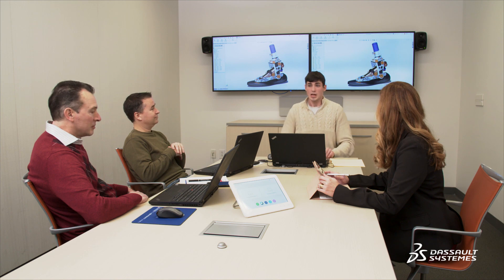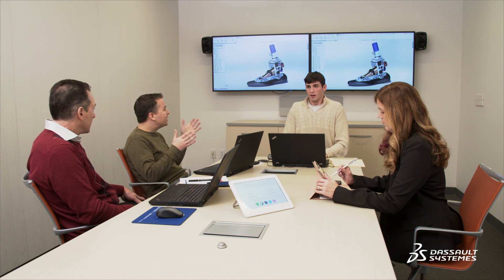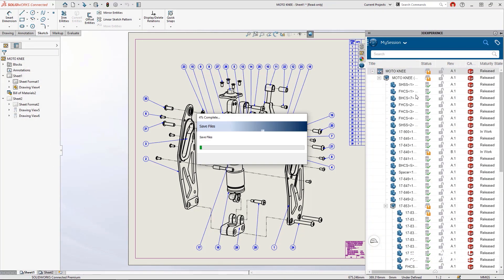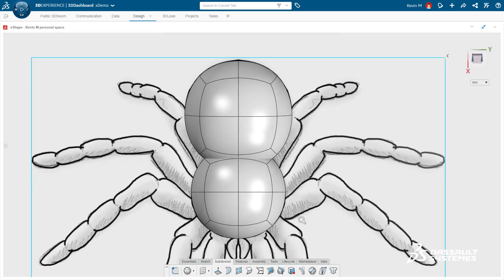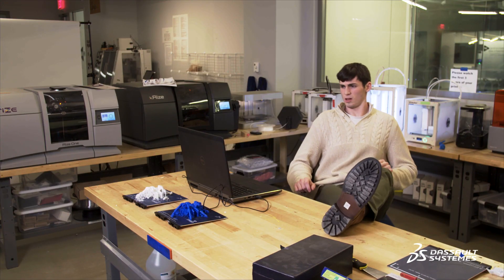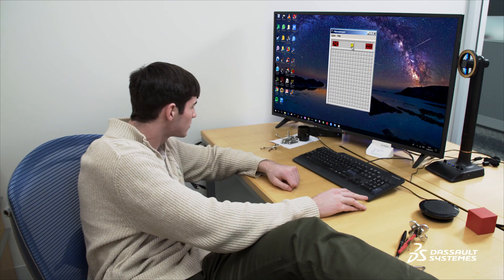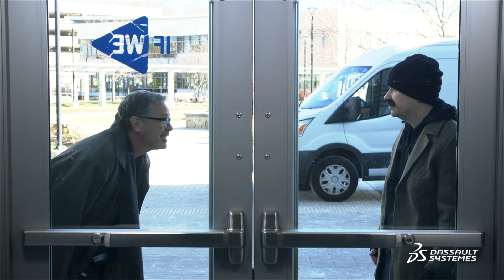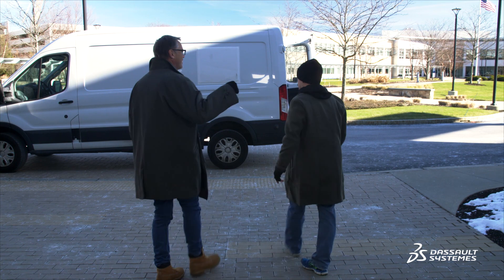Dont Miss This Demo Part 1 - 3DEXPERIENCE World 2021